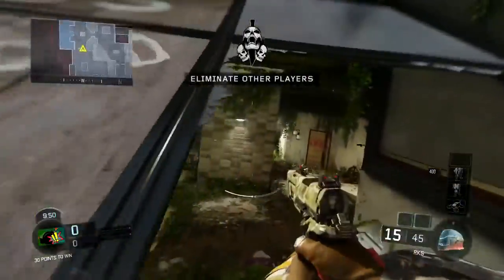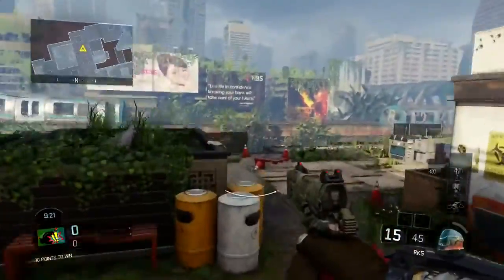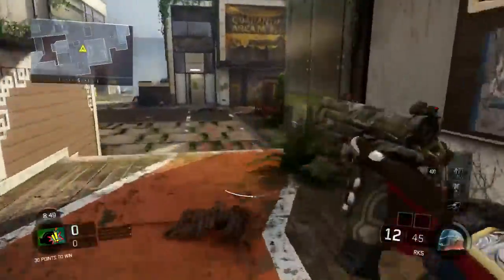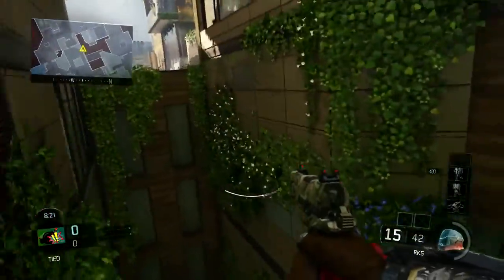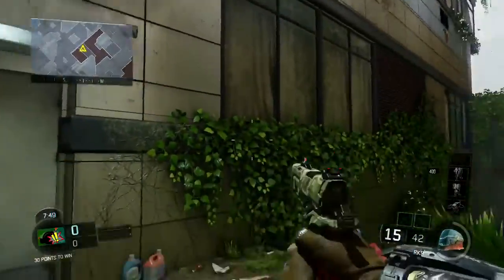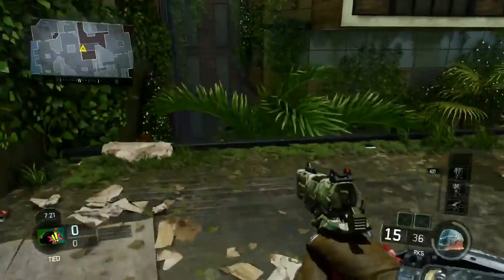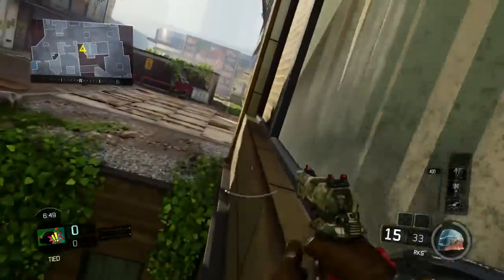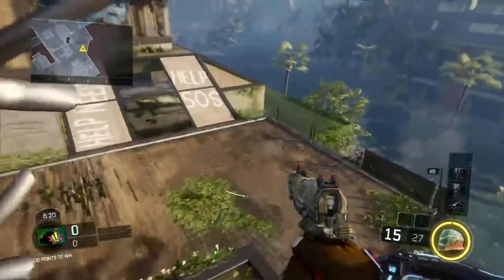Super Slide FASTER (NEW WAY TO G-SLIDE?) - Call of Duty: Black Ops 3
In this Video I show the new way to move faster with the super slide which has a similar movement has the old g-slide that was patched in the patch from February that nerfed that and also nerfed several other things in Call of Duty: Black Ops 3. It means a lot and till next time guys.. I will see you guys.. when I see you guys..

Stay frosty Ladies and Gents.